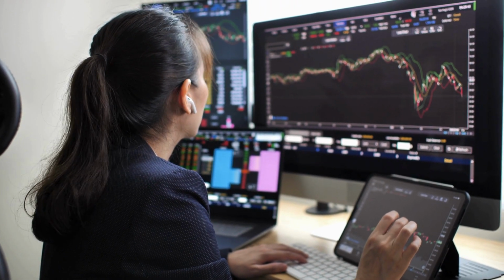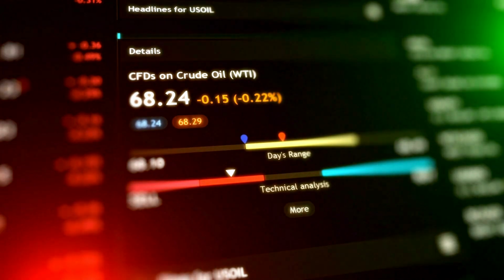What is Liquidity in Forex? Unveiling the Market's Hidden Driver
Liquidity is a fundamental concept in Forex and any financial market. Despite its significance, it often goes unnoticed by many beginner traders. However, understanding what liquidity is and how it impacts your trades is crucial for improving your results and making more informed decisions in your trading strategies.

In simple terms, liquidity refers to how easily you can buy or sell an asset without significantly affecting its price. In the Forex market, where currencies from all over the world are traded, liquidity is one of the most defining characteristics. This market operates with an average daily trading volume of over $6 trillion, making it the most liquid market in the world.

But why is liquidity important? First, high liquidity means there are many buyers and sellers in the market, making order execution easier. For example, if you want to buy euros and sell dollars in a pair like EUR/USD, you're likely to find counterparts quickly due to the pair’s high liquidity. This results in faster execution and tighter spreads, reducing transaction costs.

On the other hand, in exotic or less traded currency pairs, liquidity can be lower. This leads to wider spreads, slower execution, and, occasionally, price slippage. For this reason, traders often prefer trading major pairs like EUR/USD, USD/JPY, or GBP/USD, which offer high levels of liquidity.

Liquidity also varies depending on the time of day. For instance, during the overlap of the London and New York sessions, market activity peaks. This is due to the convergence of traders from the world’s major economies. In contrast, during the Asian sessions, some pairs may experience reduced activity, particularly those that do not include Asian currencies.

An interesting aspect of liquidity is how it’s affected by economic and political events. Interest rate announcements, employment reports, or monetary policy decisions can trigger sharp spikes in volatility, even in highly liquid pairs. In these scenarios, the market can become unpredictable. While liquidity remains high, sudden movements may cause slippage and unexpected price changes.

For traders, understanding and leveraging liquidity can make the difference between a successful and a frustrating trade. Trading during periods of high liquidity allows you to enter and exit the market with greater precision. Additionally, lower spreads during these times reduce overall costs. However, it’s equally important to stay cautious during high-volatility events, as they present additional risks.

In conclusion, liquidity is the engine that keeps the Forex market alive. Learning to identify when and where liquidity is at its peak is an essential skill for any trader looking to optimize their results. So, next time you plan your trades, consider not only the currency pairs but also the market's liquidity conditions and timing.